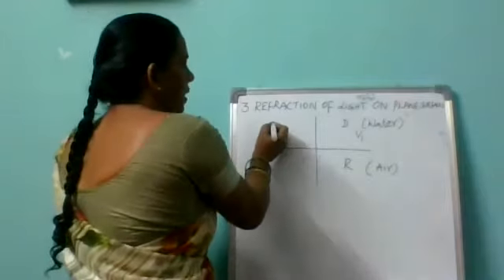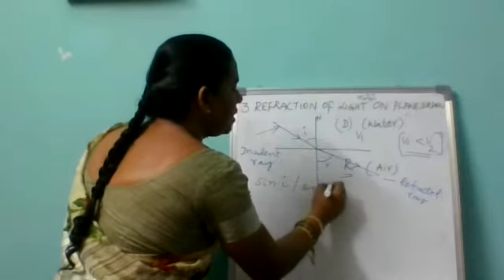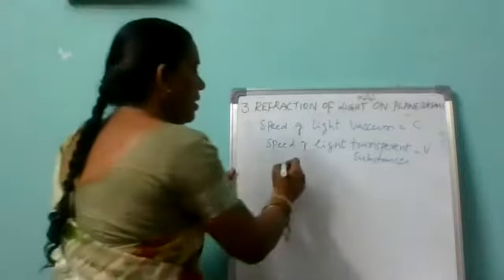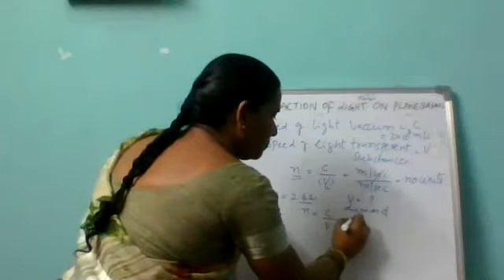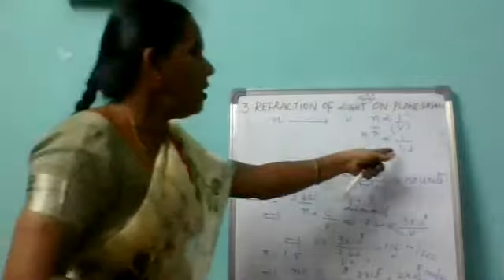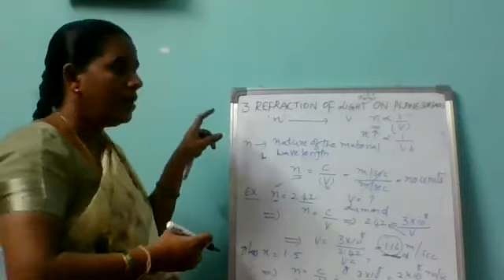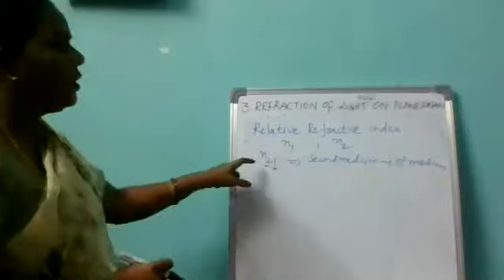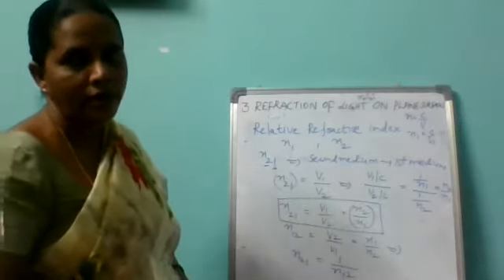Refraction of light on plane surfaces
Part 2 by Sarada Devi